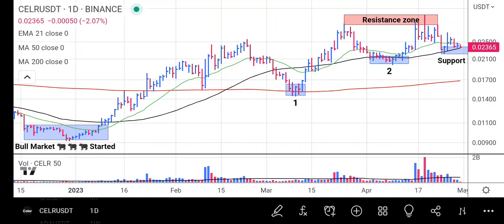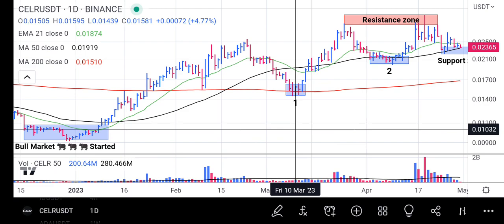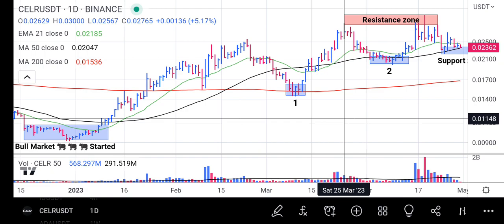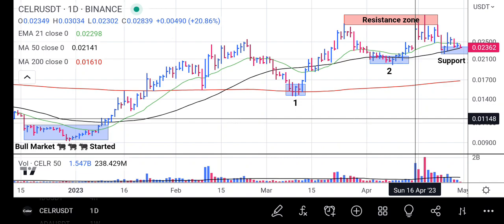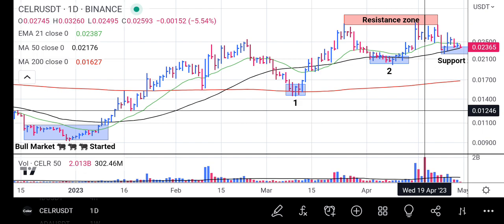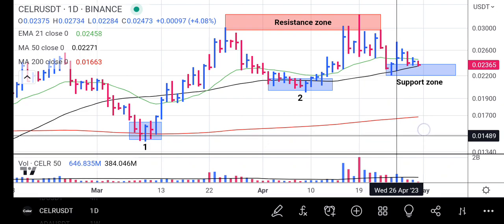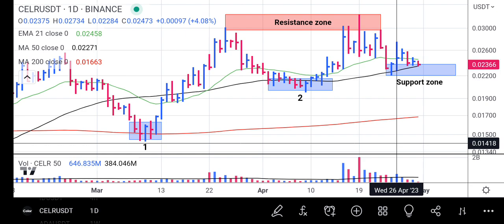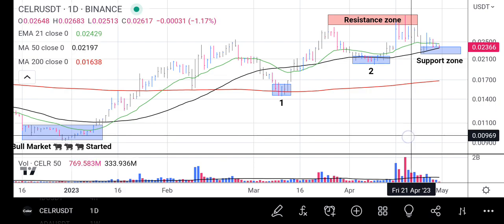Celer Network Price Analysis Today - Celer News Today - Celer Price Prediction - CELR Update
In this video I talk about Celer Network Price Now and Celer Network Price Analysis. I carry out a technical analysis of this cryptocurrency and give a price update